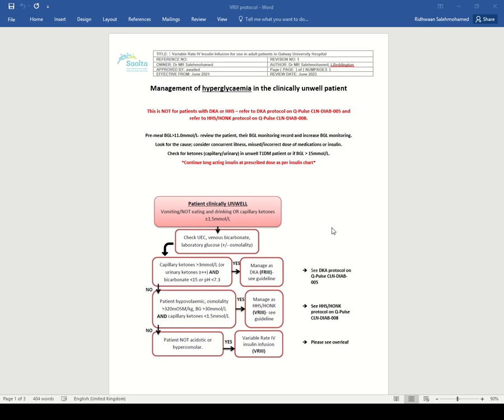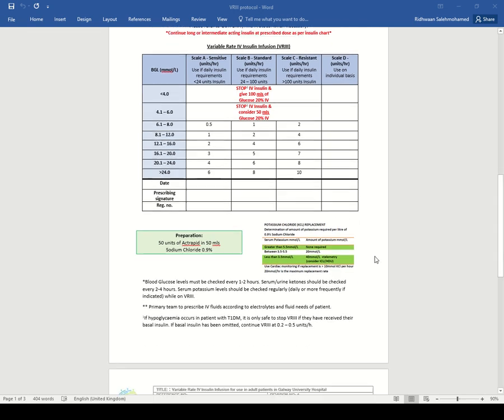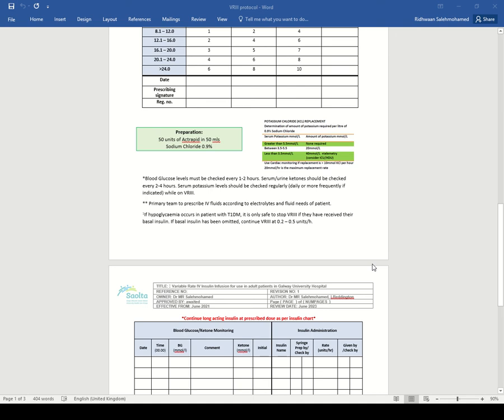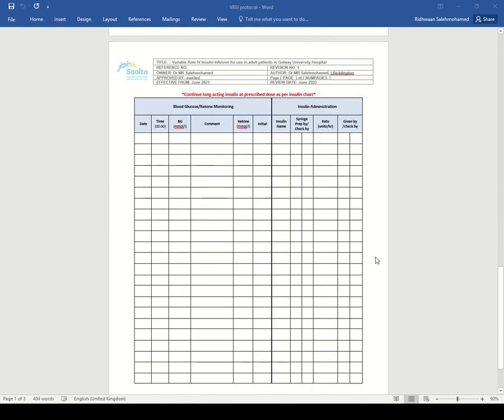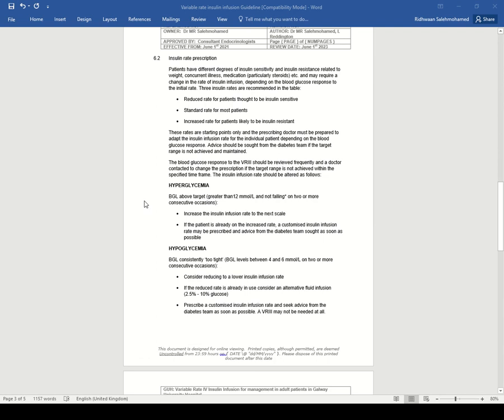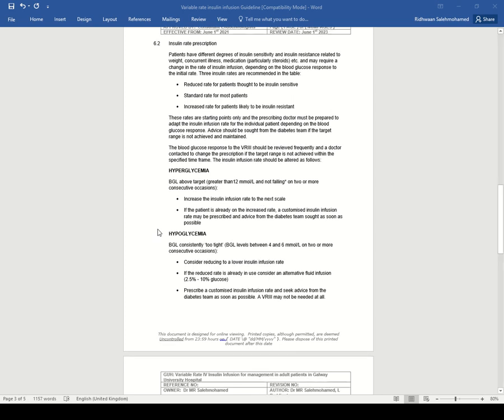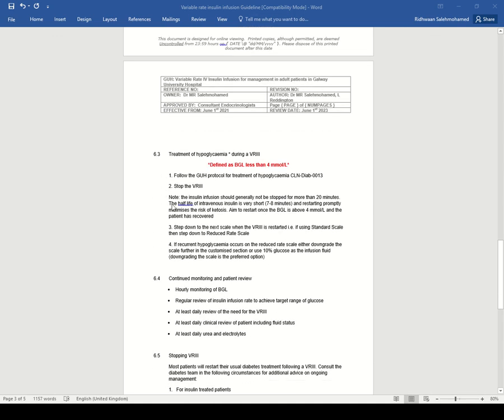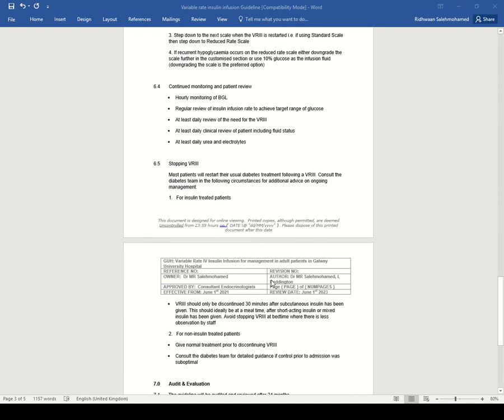VRIII Implementation Video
Variable Rate IV Insulin Infusion protocol